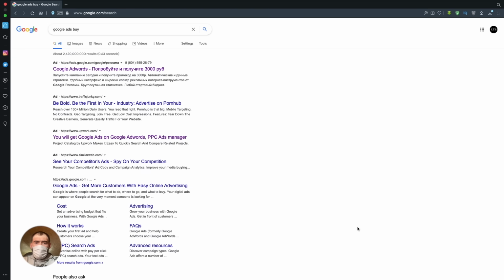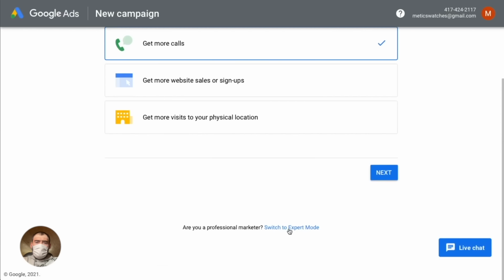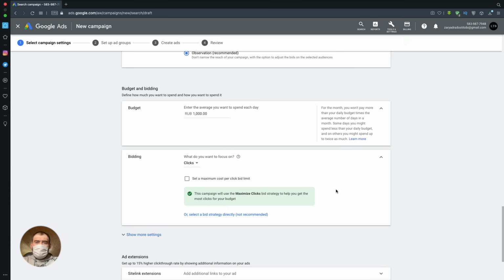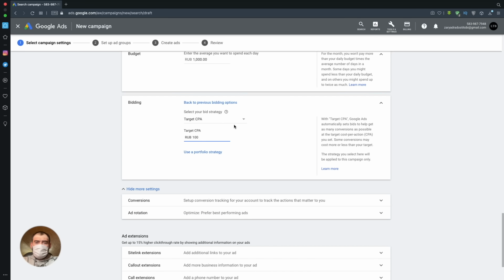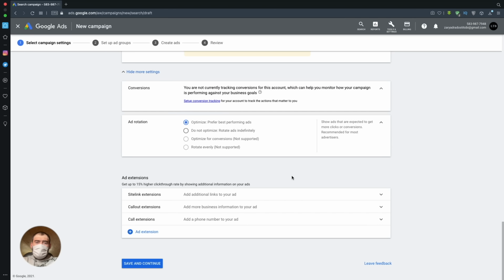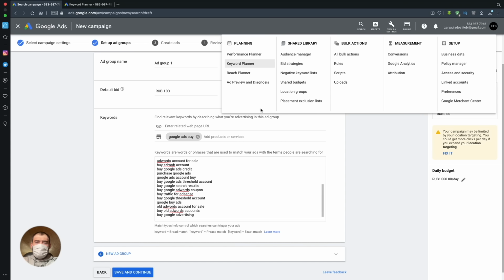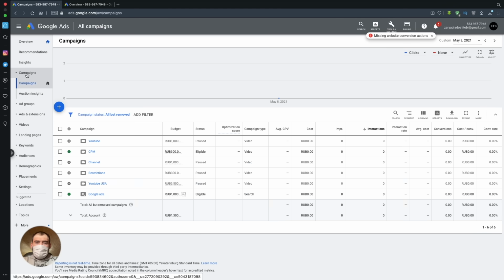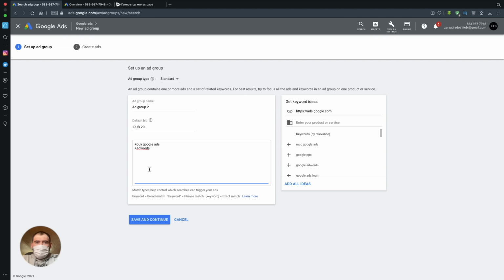Google Ads for Beginners/Setting up